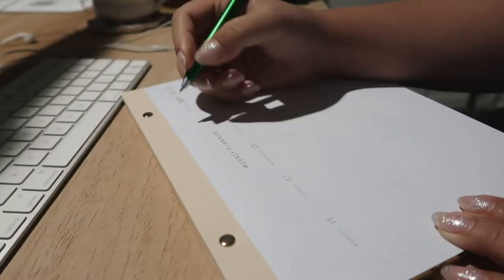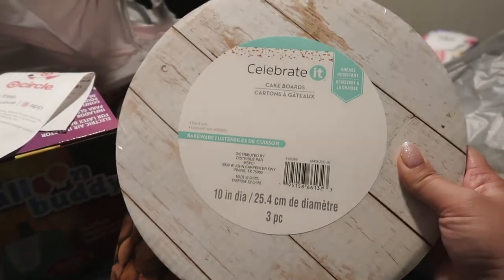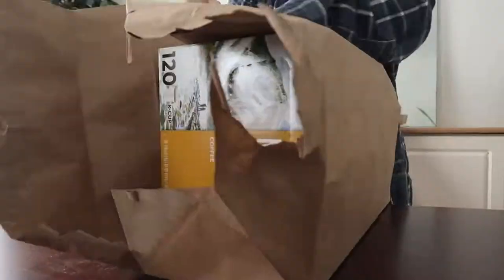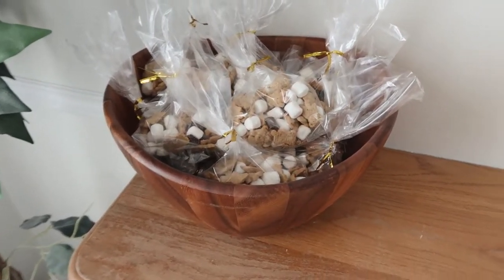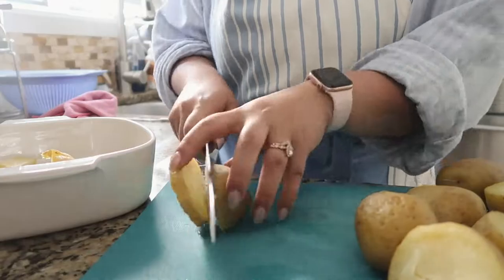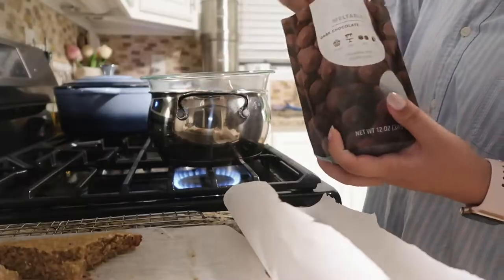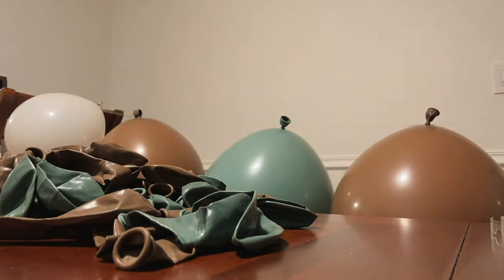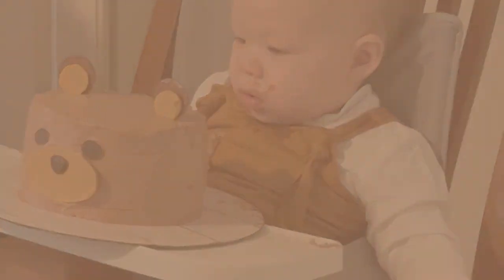PARTY PREP: bear themed first birthday; simple & easy ideas for decor, cake, cooking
Hi friends! My son just turned ONE which is wild, so I threw him a themed birthday party and wanted to share with you for ideas for easy and inexpensive decorating.

Links to products mentioned:

Weekly planner pad

Balloon arch kit

Wood grain cupcake skirts

Bear head cocktail skewers

Electric balloon pump

“ONE” balloon

Kodak photo printer

Birthday banners

Bear napkins

Overalls + shirt outfit

Timestamps:
00:00 Bear themed first birthday
00:12 Intro
01:26 Planning + shopping
02:06 Haul of things for the party
04:48 DIY year of life photo display + letter board
06:07 DIY faux presents for decor
07:22 More decorating
08:09 Snack mix/party favors
08:51 Cooking!
11:52 Bear smash cake
13:08 Cake decorating
15:43 Mor setup and DIY balloon arch
17:18 Cupcake decorating
17:46 How it all turned out
18:28 How my son actually handled the smash cake...